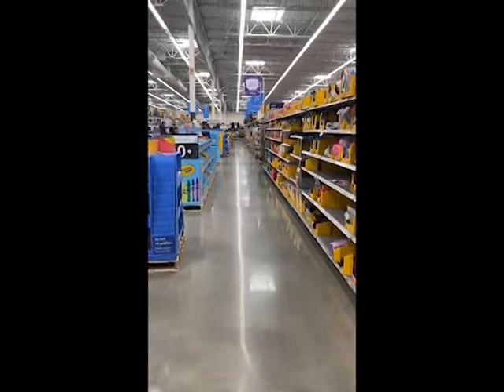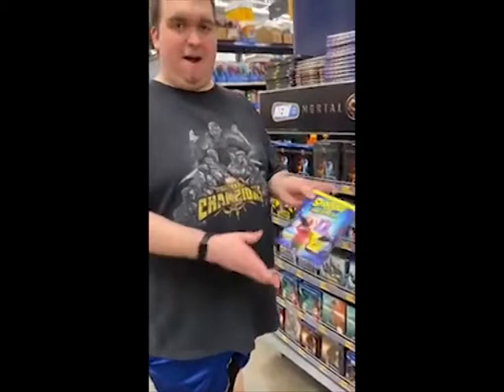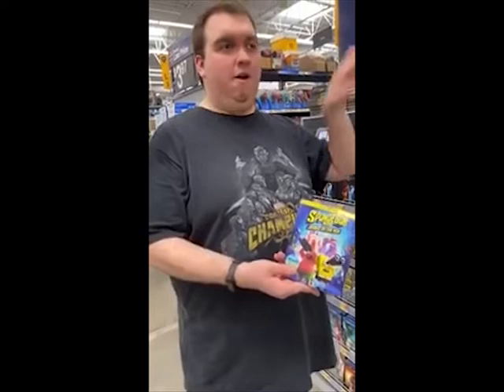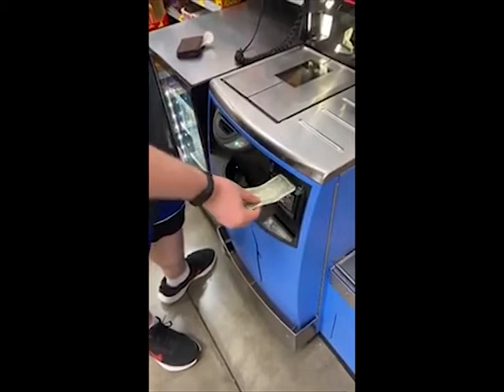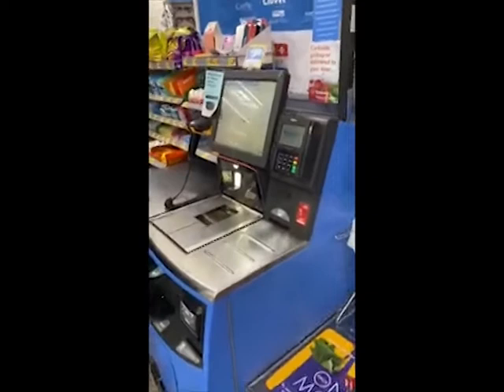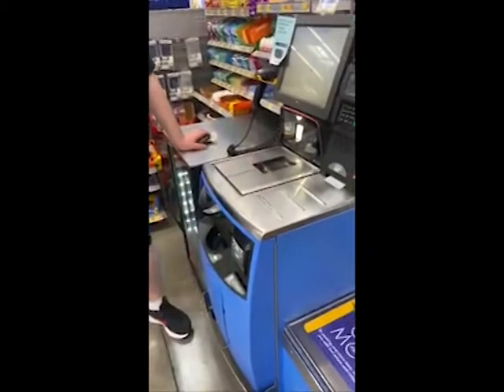Life Skills with Miss. Smith & Nathan French Episode 3: Outdoor Shopping/Unboxing with Nathan Pilot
4:56 for Adults Only